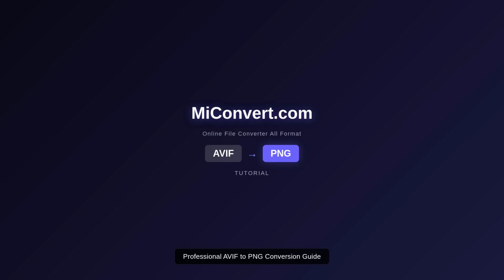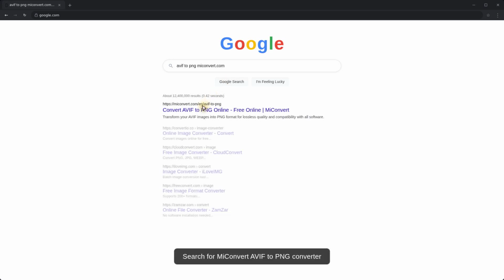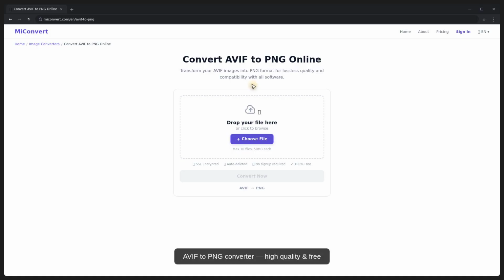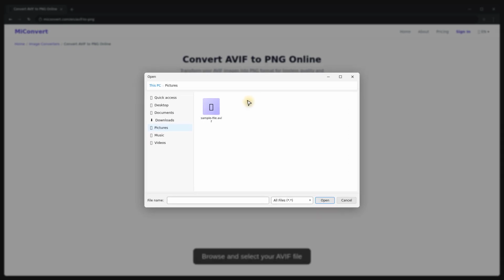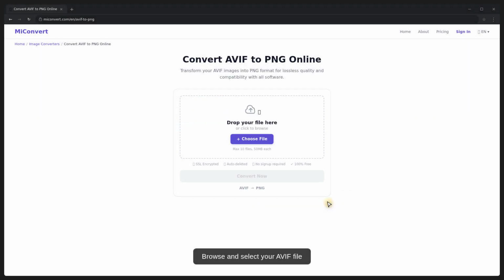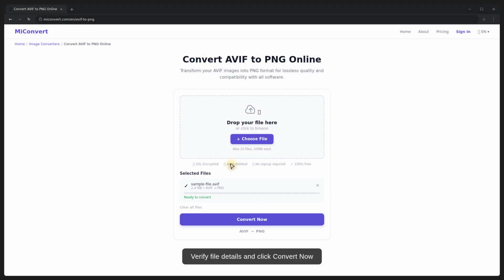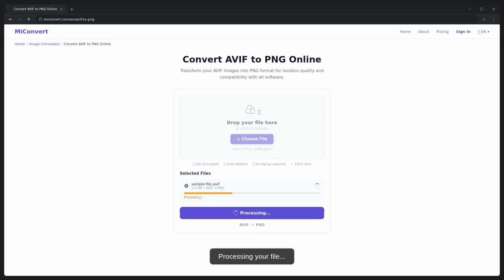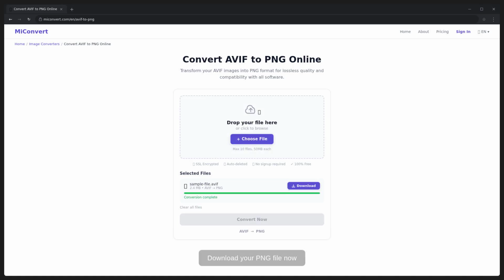Best Free AVIF to PNG Converter — No Installation Needed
Looking for a free AVIF to PNG converter? MiConvert.com lets you convert files online!

📋 Steps:
1. Open the converter page
2. Upload your AVIF file
3. Click "Convert Now"
4. Download your PNG file